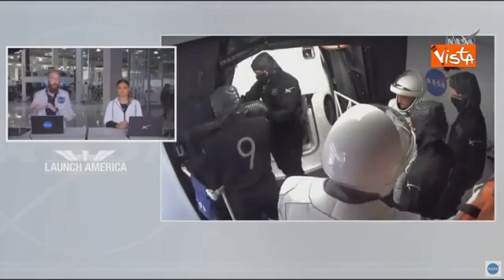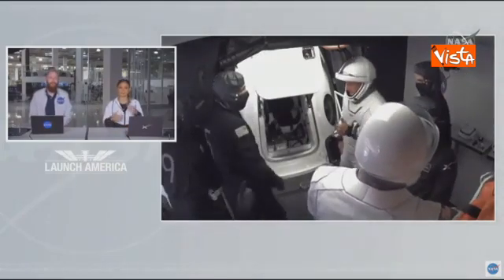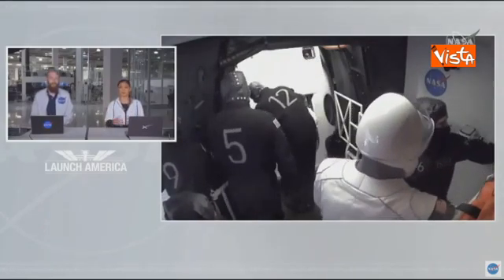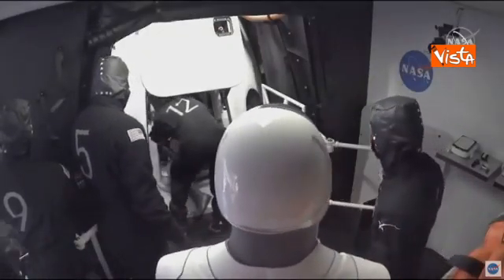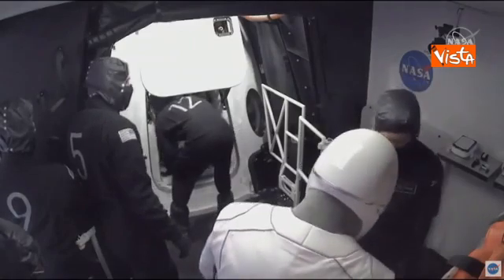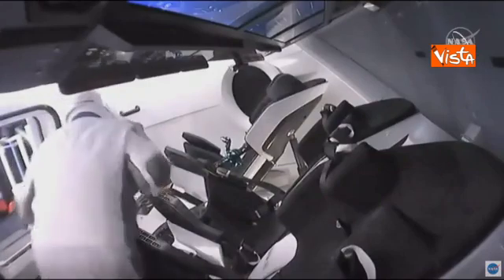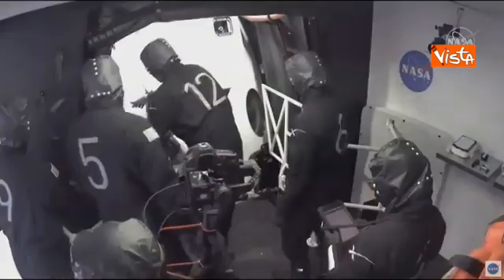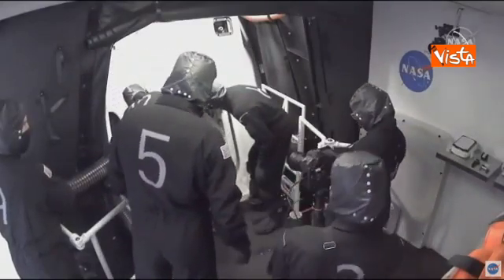SpaceX, gli astronauti salgono a bordo del razzo Falcon 9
Attesa per il lancio della navicella

Florida, 30 maggio 2020 I due astronauti salgono a bordo della navicella che alle 21:22 italiane dovrebbe partire e andare nello spazio ( YouTube Nasa / Agenzia Vista/Alexander Jakhnagiev - CorriereTv ). Guarda il video su Corriere